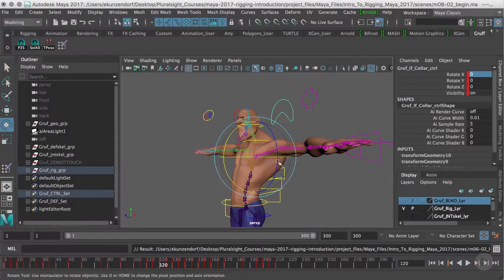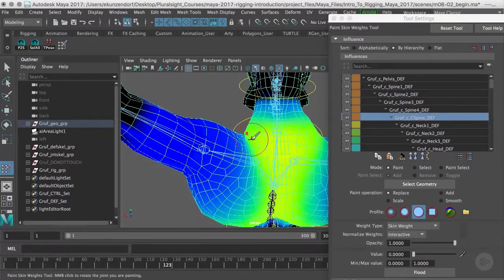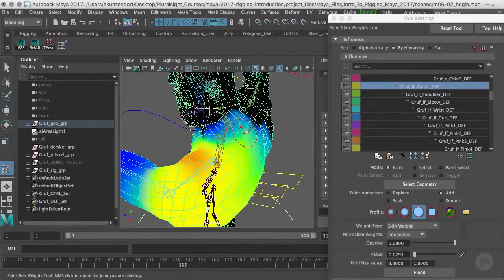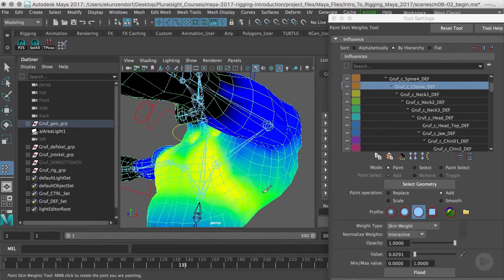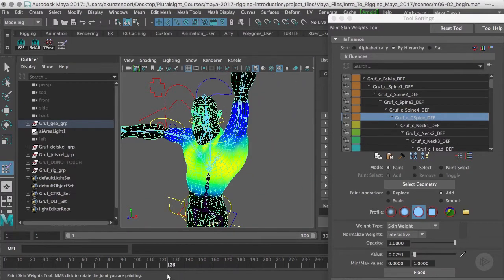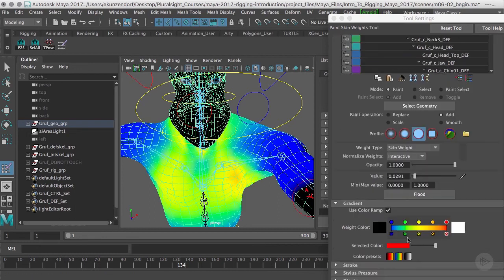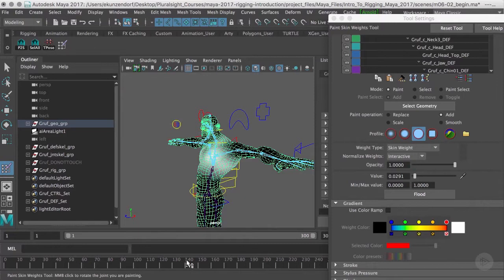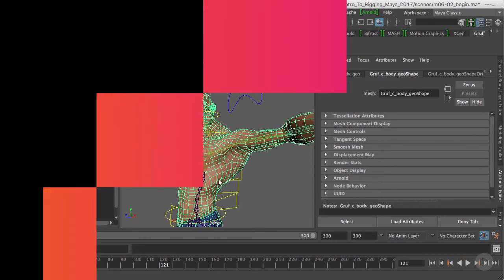Weighting a Human Shoulder in Maya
In this clip from Pluralsight’s “Introduction to Rigging in Maya 2017” tutorial, we will learn how to approach the weighting of joints in the shoulder, to allow for realistic movement with minimal distortion.

5,000+ creative and tech training courses unlimited and online.